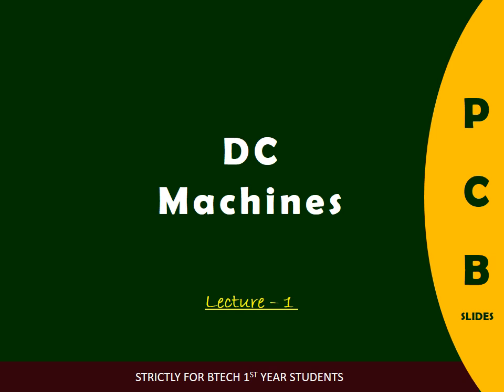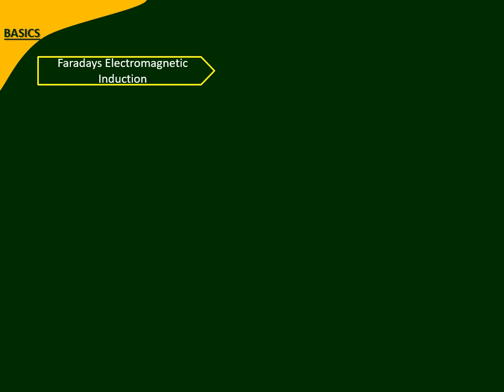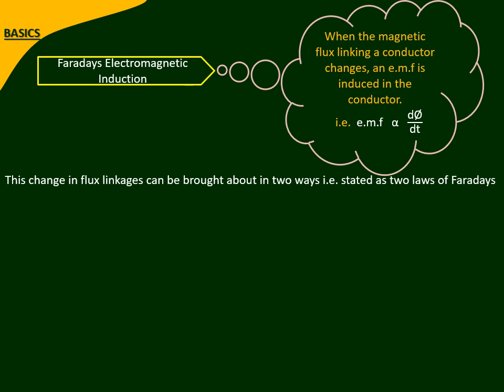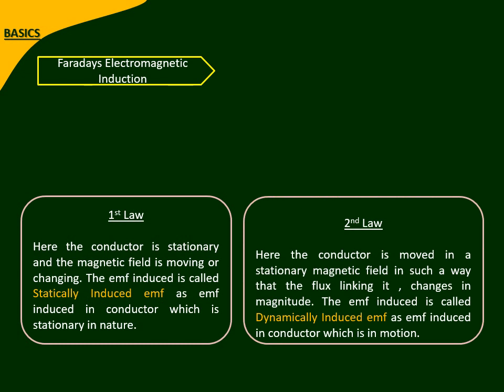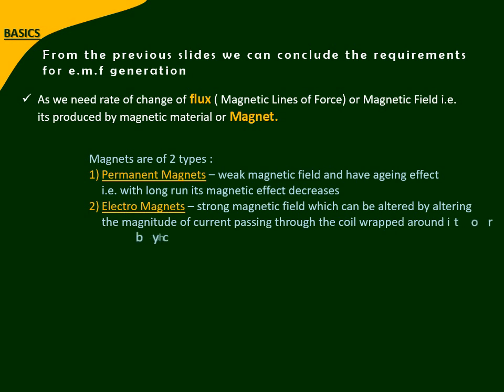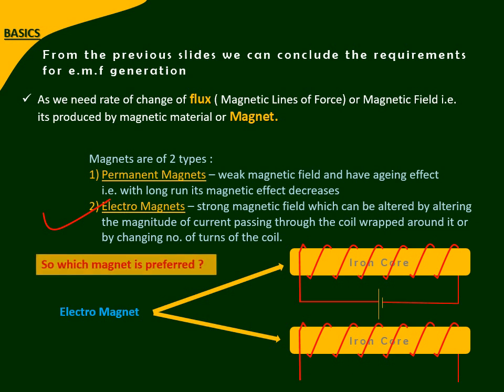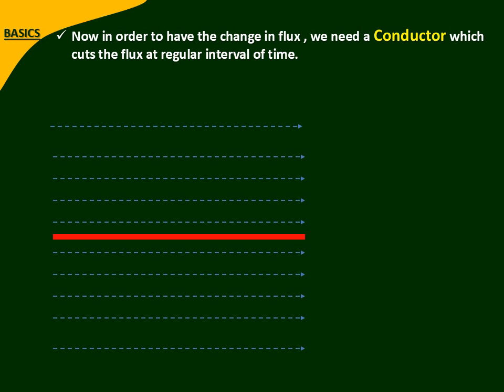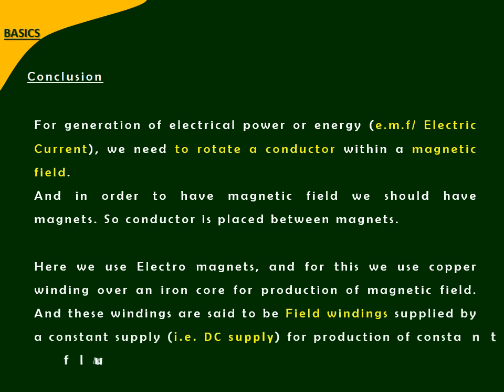BEE - DC MACHINES LEC 1 || INTRODUCTION TO BASICS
This video is strictly for Btech 1st year students dealing with a topic from Basic Electrical Engineering